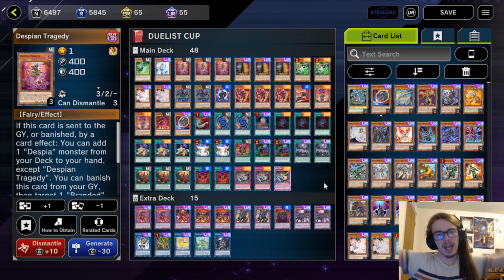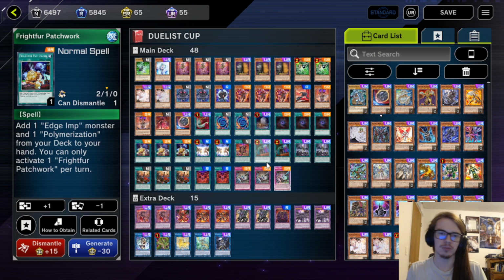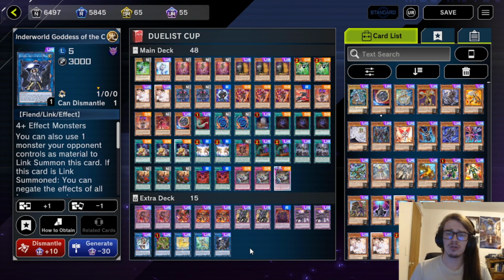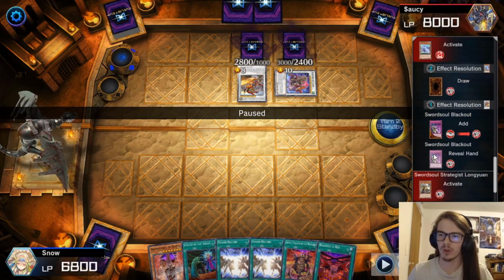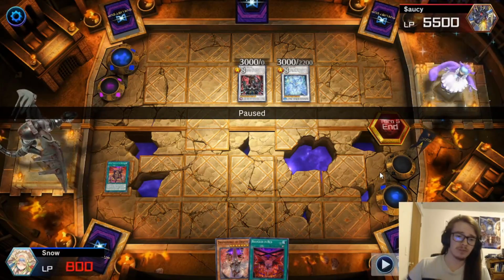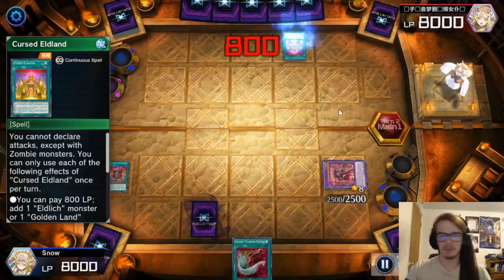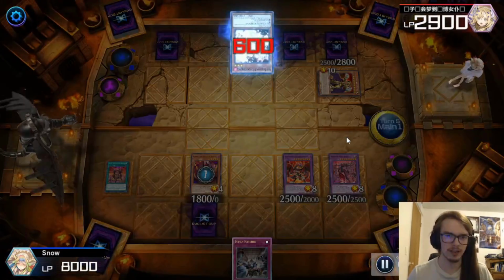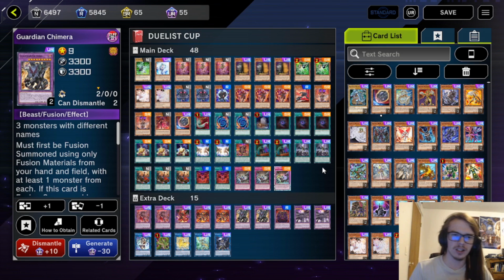New Despia Support! One Step Closer to Tier 1!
How good is Guardian Chimera!?